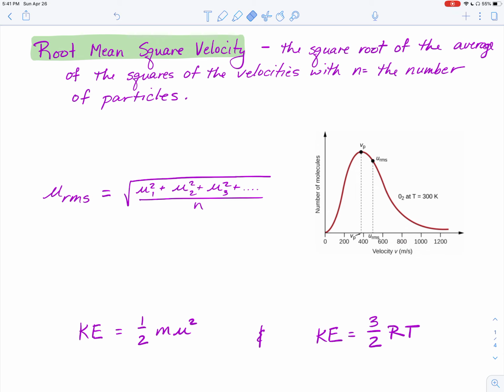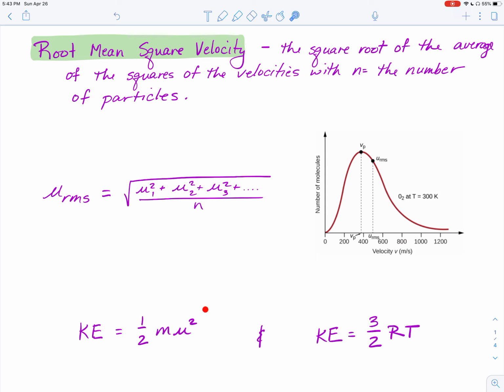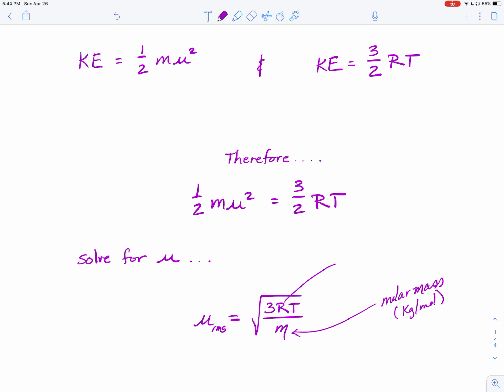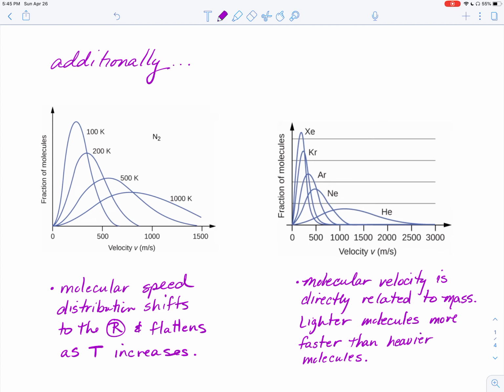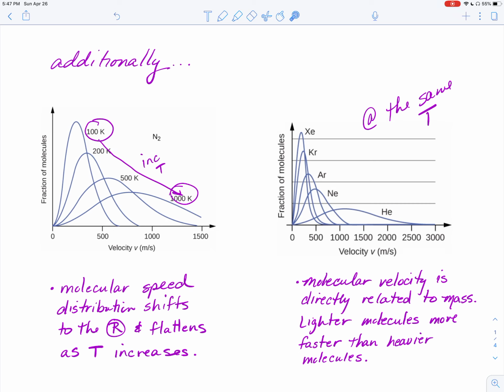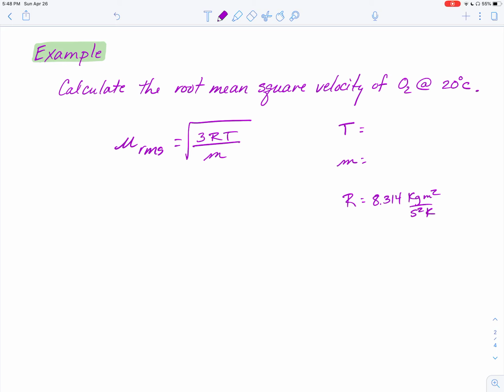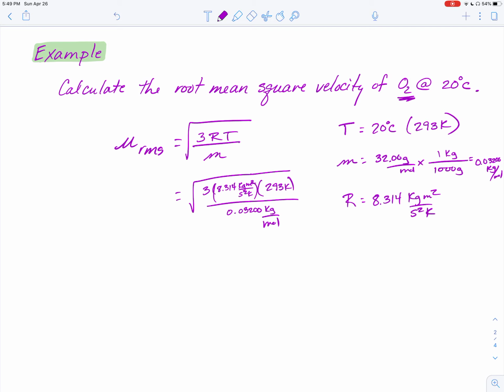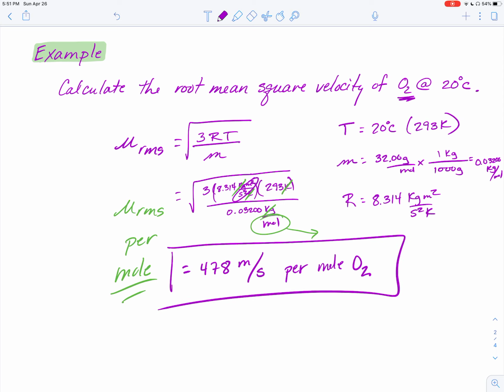Chapter 9 | Root Mean Square Velocity